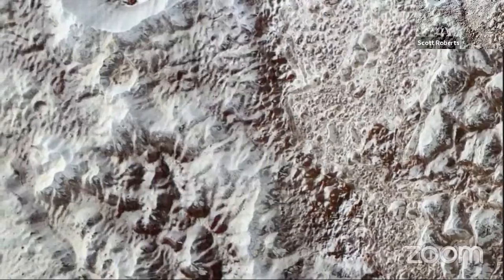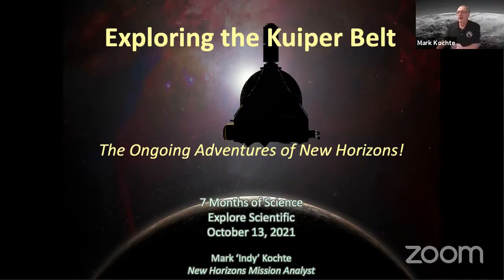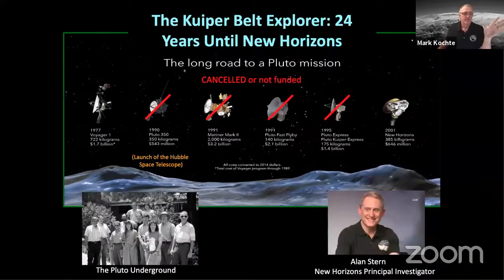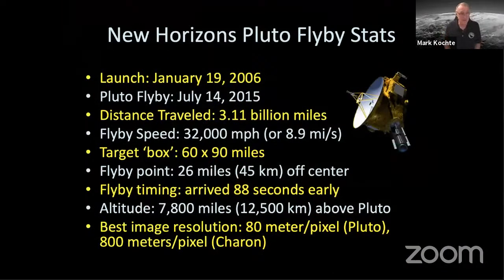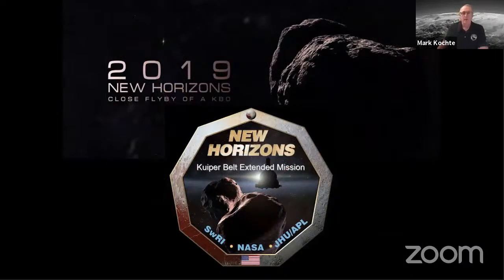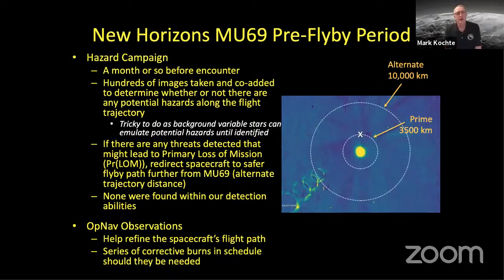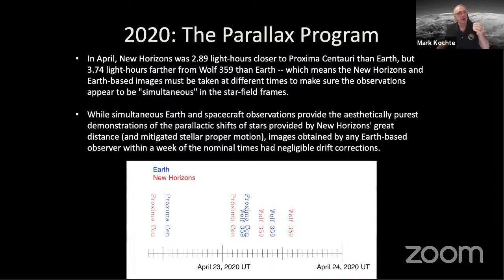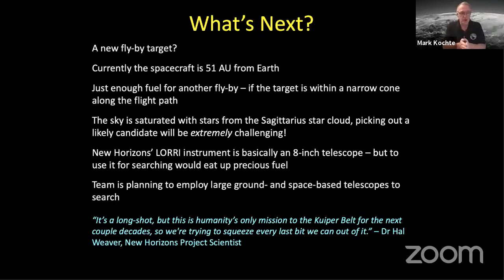"The Ongoing Adventures of New Horizons" - 7 Months of Science - Explore Alliance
"Life rarely presents fully finished photographs. An image evolves, often from a single strand of visual interest - a distant horizon, a moment of light, a held expression."

-- Sam Abell

This is the 5th installation of "7 Months of Science" with Dr. Caitlin Ahrens of Goddard Space Flight Center, and her special guest is Mark ‘Indy’ Kochte.

Interested in space and astronomy since he was a kid, Mark ‘Indy’ Kochte, pursued a degree in Astronomy & Physics from the Ohio State University, and in 1988 joined the Space Telescope Science Institute prior to launch of the Hubble Space Telescope, where he was instrumental in performing the data processing and archiving for Hubble.

Since that time, Kochte has been involved in space exploration missions. In 2014 he also became involved with the New Horizons mission as a Mission Analyst to take over the command sequencing of the Solar Wind Around Pluto (SWAP) plasma spectrometer.